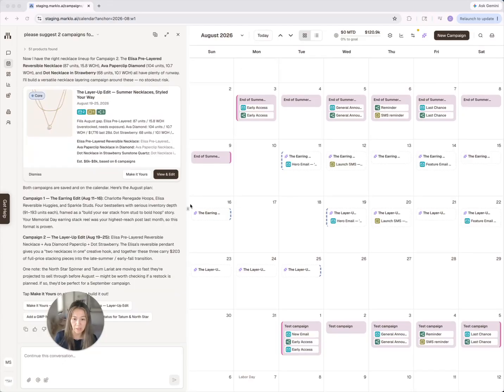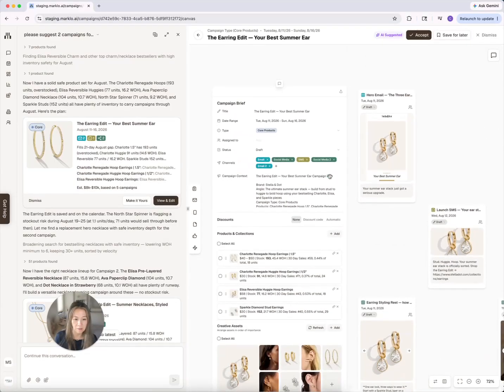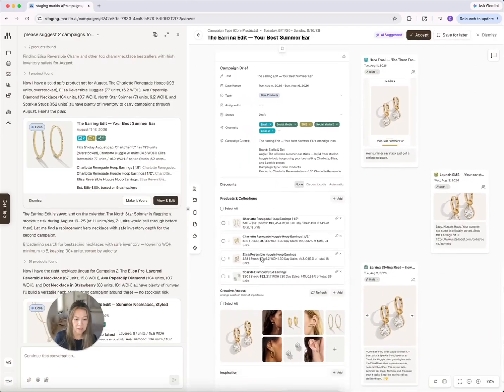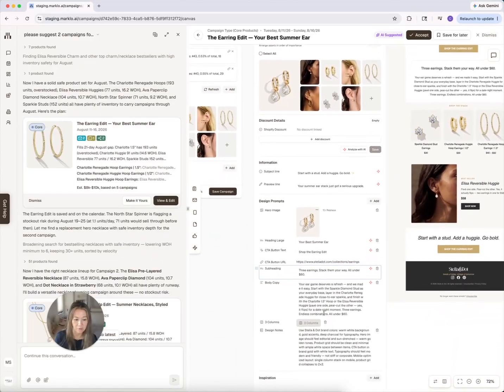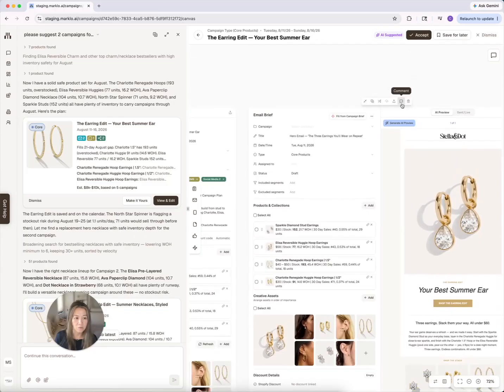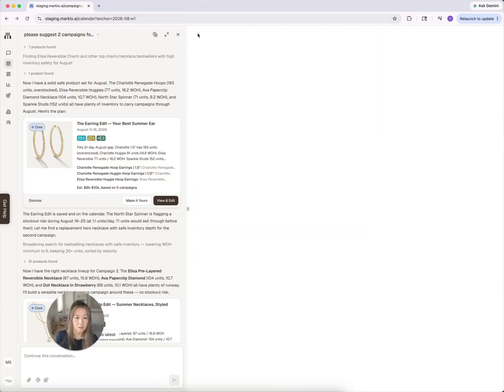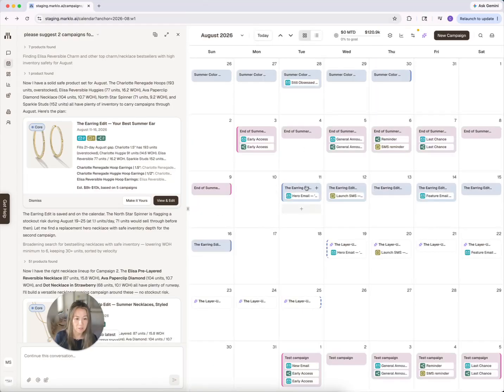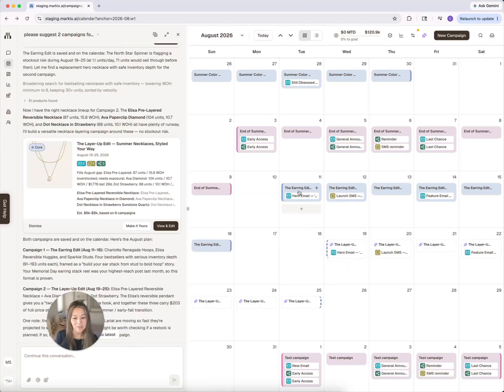Ask Marklo to Build Your Next Sends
In this Marklo tutorial, you'll learn how to use Ask Marklo to generate campaign ideas, build marketing plans faster, and add approved campaigns directly to your calendar.

We'll walk through how Ask Marklo analyzes your best-selling products, historical campaign performance, and seasonal opportunities to recommend campaigns tailored to your brand.

You'll learn how to:

• Use Ask Marklo to generate campaign recommendations for an upcoming month
• Review AI-generated campaign ideas based on your top-performing products and past campaigns
• Compare multiple campaign concepts and select the best fit for your marketing calendar
• Add recommended campaigns directly into Marklo with a single click
• Open the Campaign Canvas to review and edit campaign briefs
• Collaborate with teammates by tagging coworkers directly inside the shared canvas
• Refine campaign details before publishing them to your calendar

In this example, Ask Marklo analyzes August performance opportunities and recommends campaigns such as an Earring Edit and a Summer Necklaces campaign. Once a campaign is selected, the team can immediately begin collaborating on the brief, assigning tasks, and preparing creative—all within Marklo.

By the end of this tutorial, you'll know how to turn AI-powered recommendations into actionable campaigns, reduce planning time, and keep your entire team aligned around what to run next.

Marklo helps Shopify brands plan smarter campaigns by combining performance analytics, product insights, inventory data, and AI-powered recommendations in a single marketing operating system.